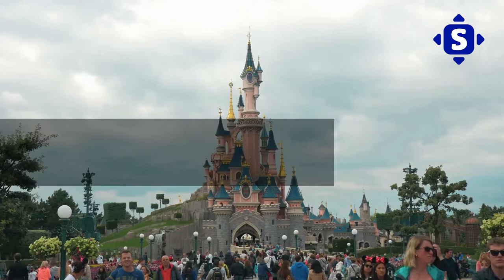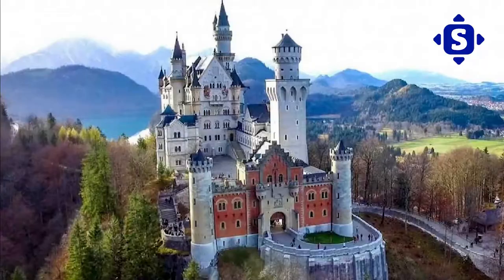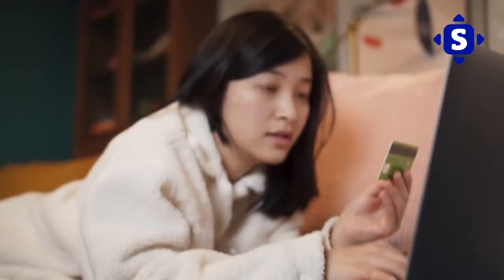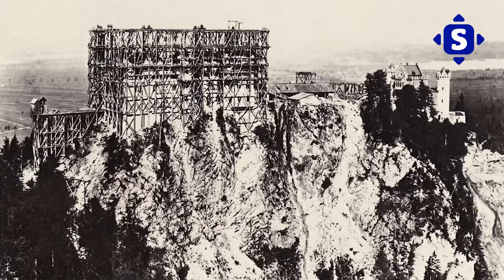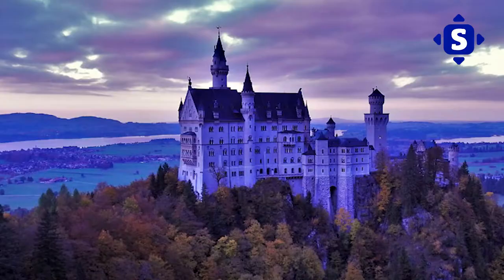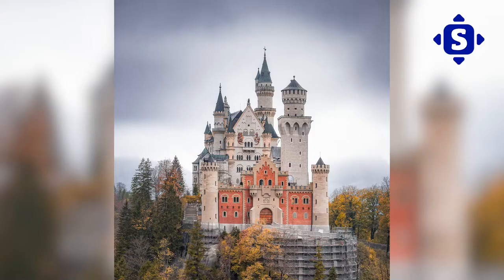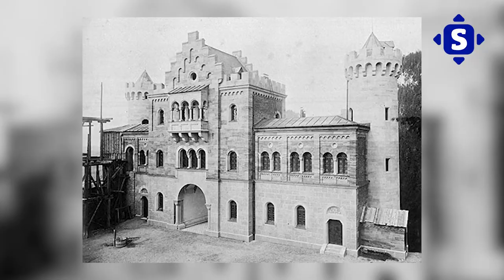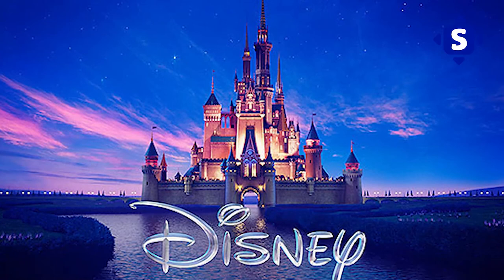Top 5 Facts About KING LUDWIG CASTLE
Top 5 Facts About KING LUDWIG CASTLE. The story behind the palace of mad king Ludwig is over the top. King Ludwig ii of Bavaria did many amazing things, including castles of mad king Ludwig where he lived his dream as sovereign king. However, according to the Bavarian castle administration, king Ludwig ii never saw the final tower of the Neuschwanstein castle. This video is the top 5 facts about king Ludwig castle.

Meet the Castle, which was advanced way before its time and proves to us that the most beautiful things can come out of the most unexpected chaos. Stay with us in this video as we expose these top 5 mind-blowing facts about King Ludwig Castle.

Timestamps
00:00 Introduction
00:18 5. Walt Disney took inspiration from the architecture
01:30 4. It was built in the 19th century
02:50 3. Christian Jank was the designer of the Castle
03:30 2. The Castle was high-tech
04:11 1. King Ludwig died before his creation was fully completed